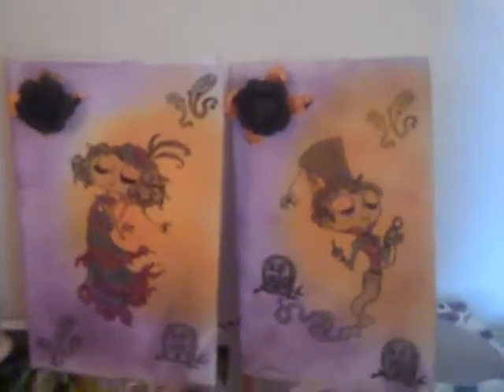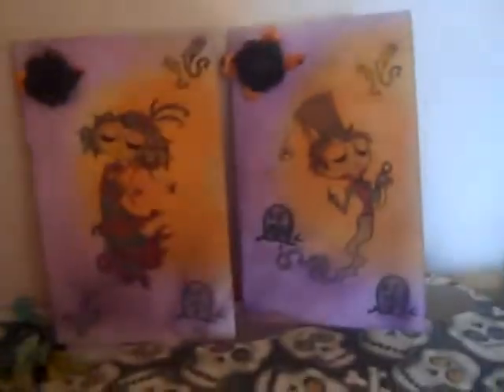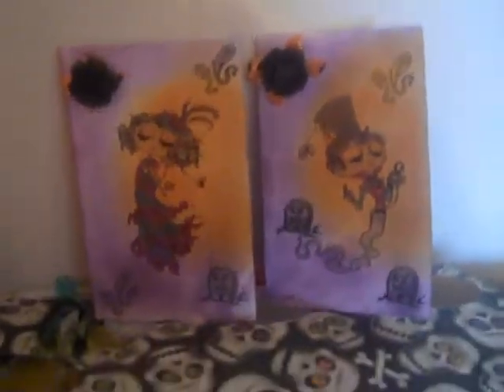Horace + Hattie for Marys Challenge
I made these for Mary's challenge at cardztv.